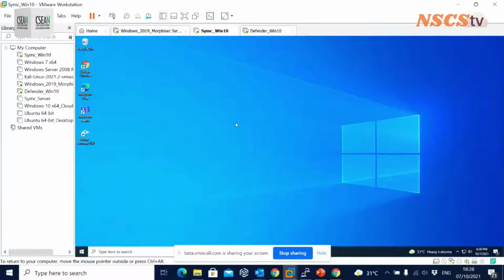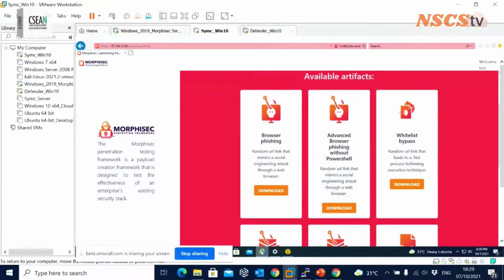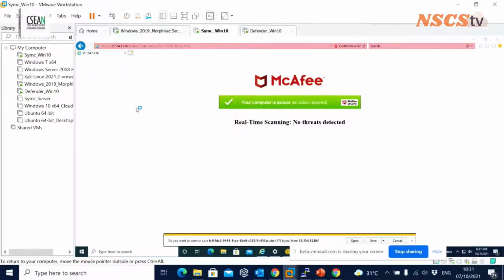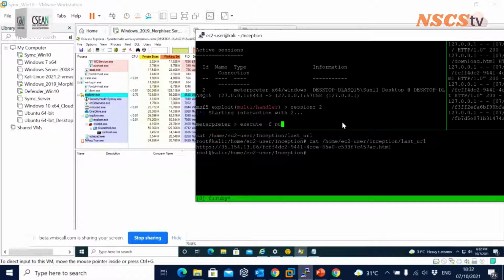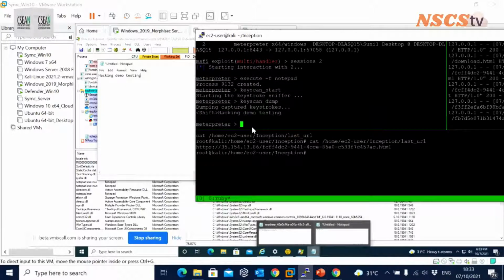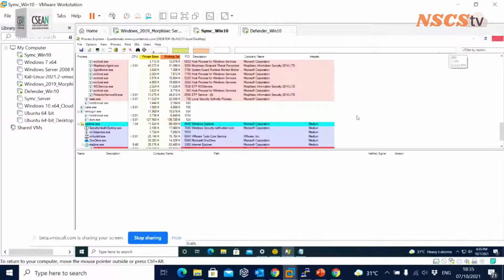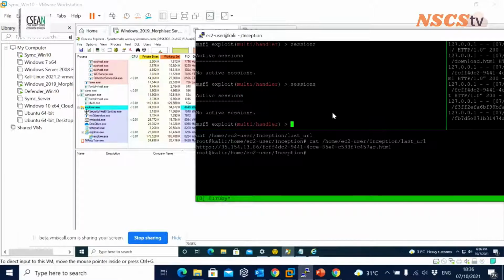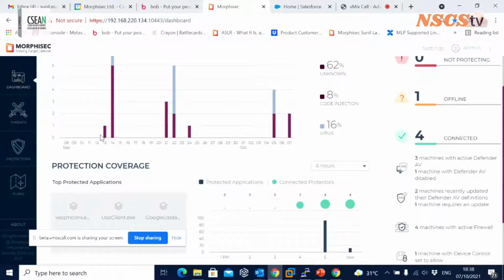Hacking Zone Demo